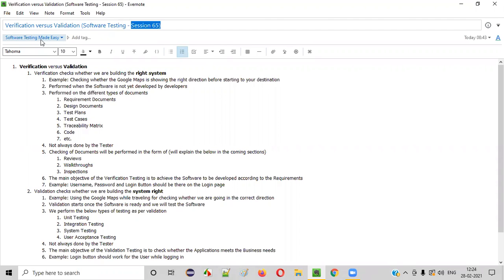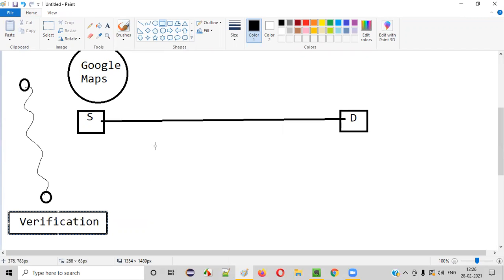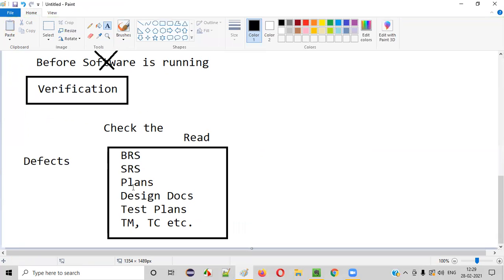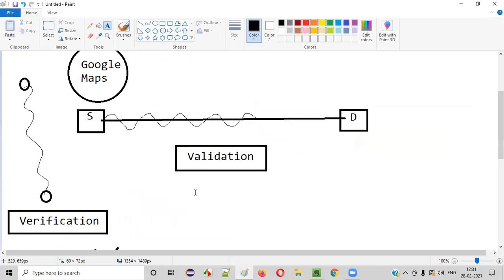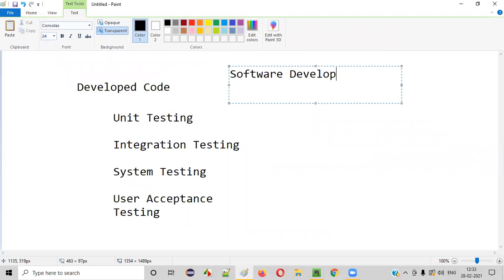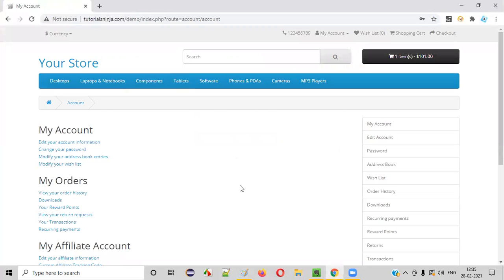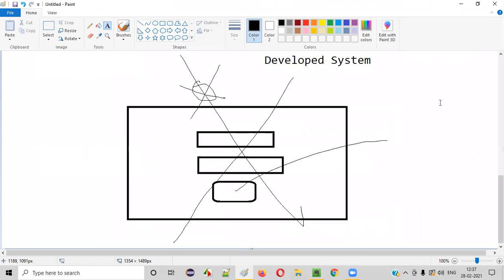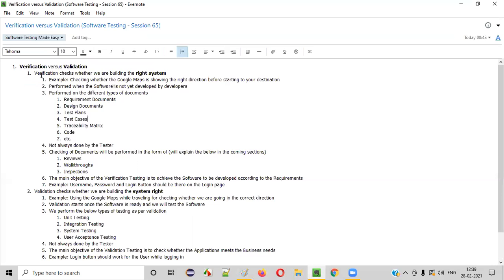Verification versus Validation (Software Testing - Session 65)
In this session, I have explained about Verification and Validation along with their differences as part of Software Testing Training series in a detailed manner.